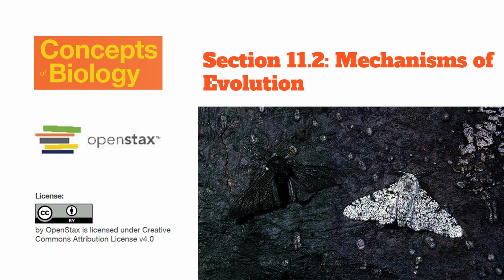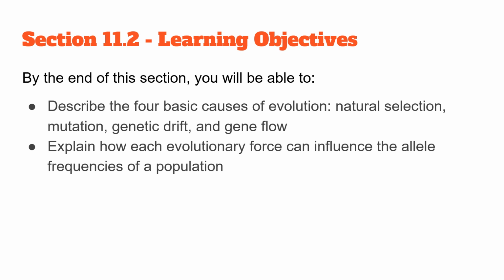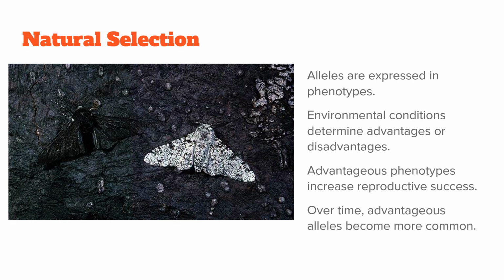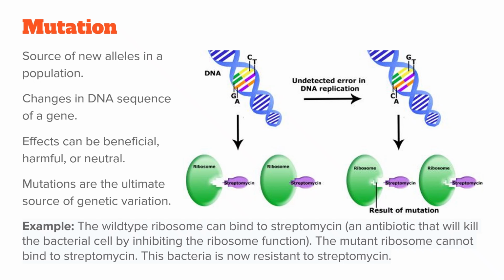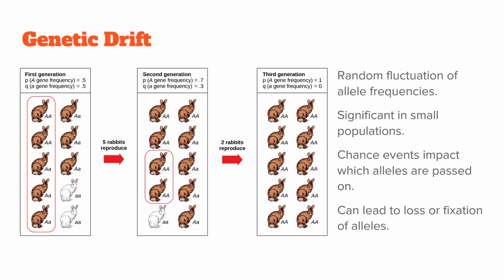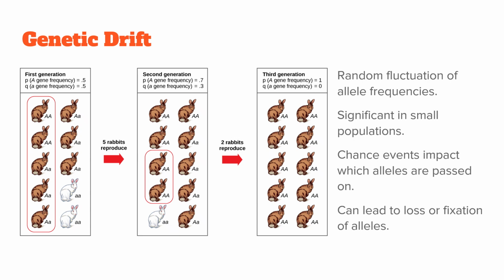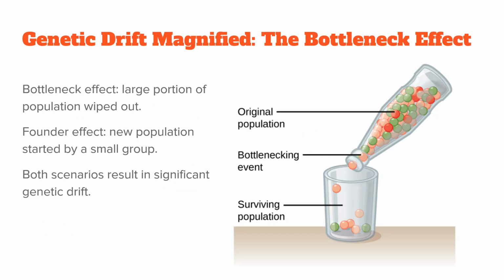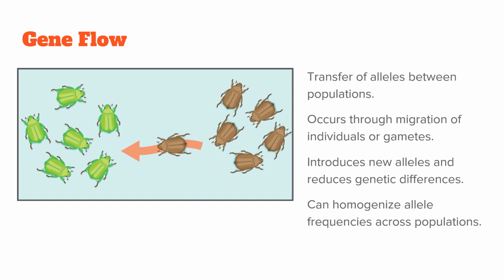Short Form Lecture for Section 11.2 Mechanisms of Evolution - Concepts of Biology | OpenStax